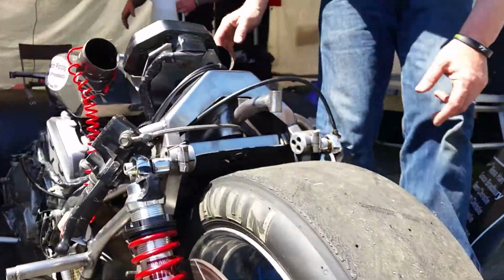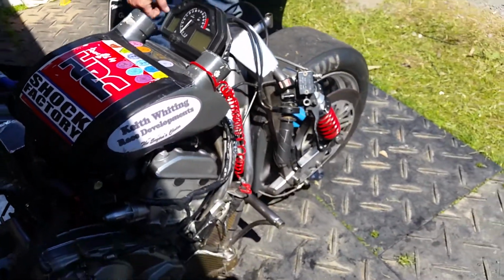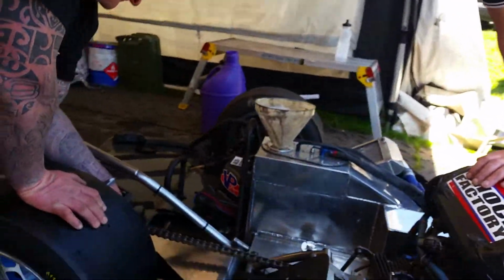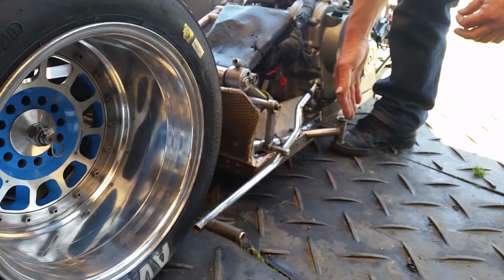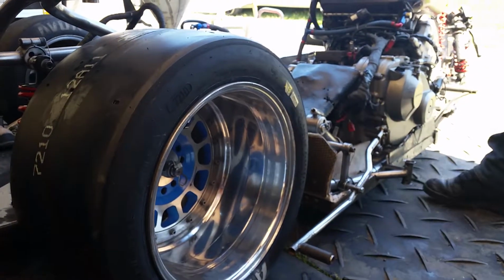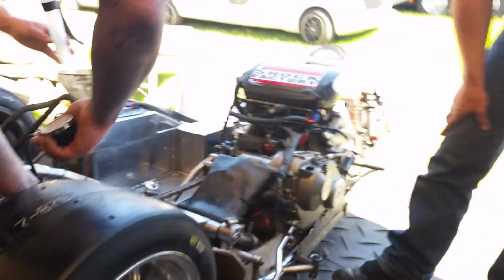TT 2015 Sidecar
Here we have a closer look underneath the body of a TT sidecar with Juian Cole and team Autocraft.

Supported by

Autocraft uk

Monster photos